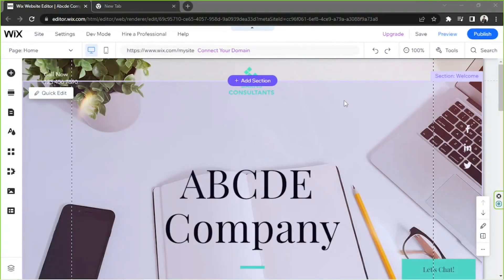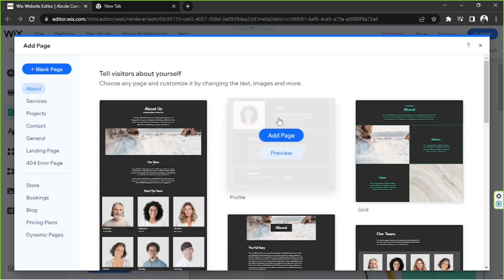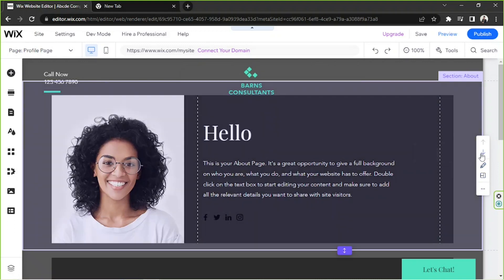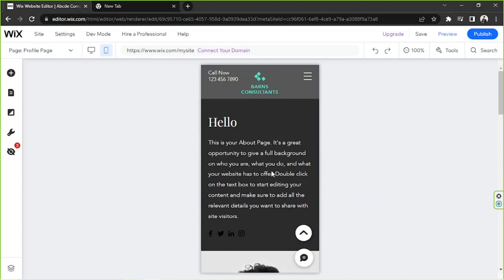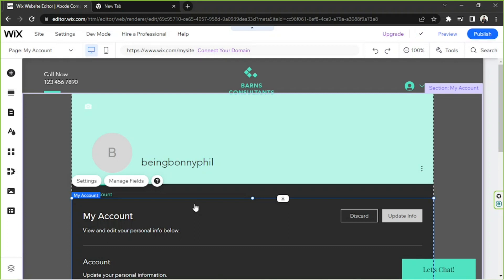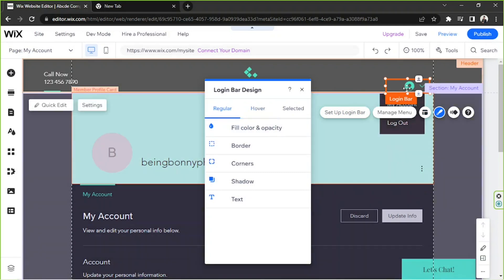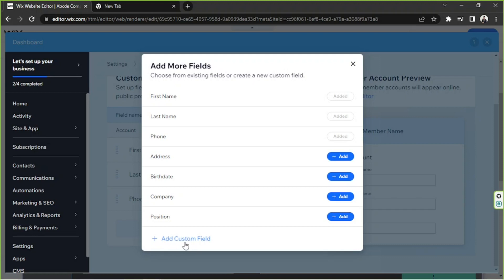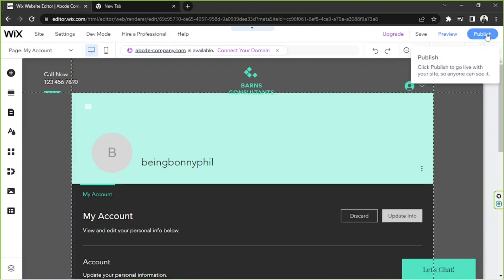How to Add a Profile Page: Personalize Your Wix Site!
Learn how to adding a profile page in this step-by-step guide!  Turn your Wix visitors into leads? → Free Cheat Sheet